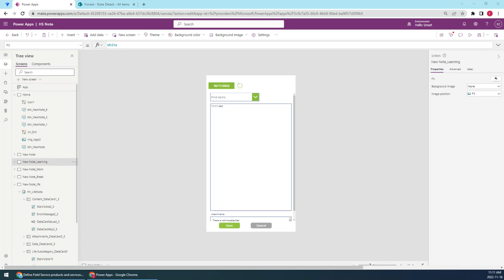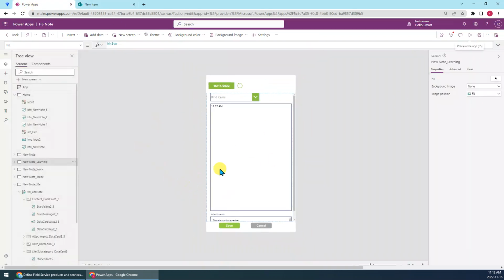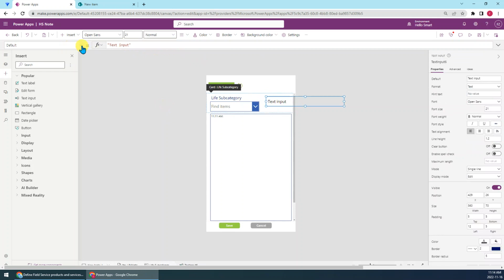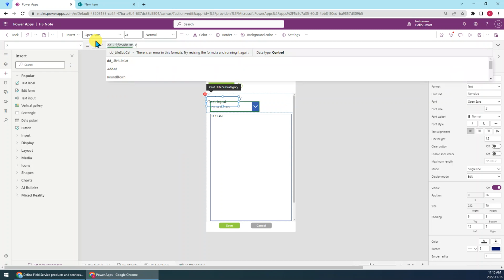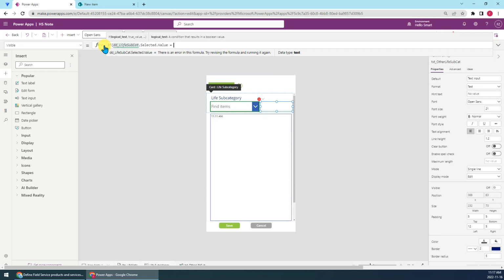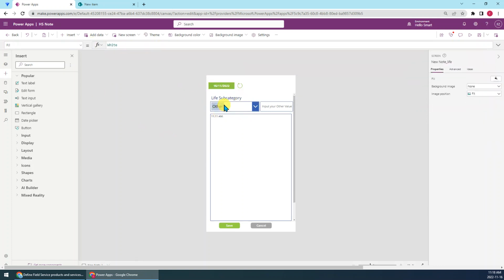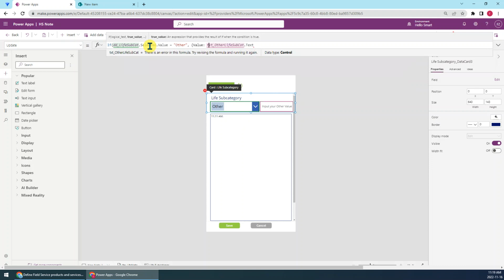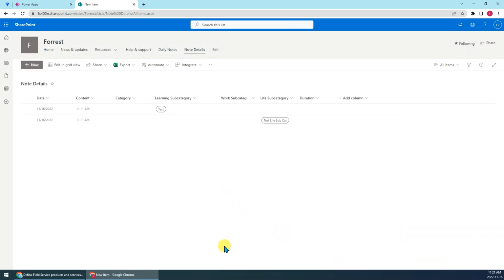[DEMO] Add new/custom item/choice into Dropdown list in Canvas App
[DEMO] Add new/custom  item/choice into Dropdown list(from SharePoint) in Canvas App